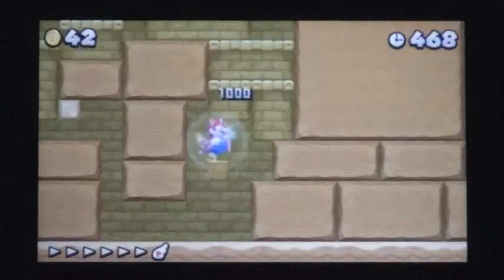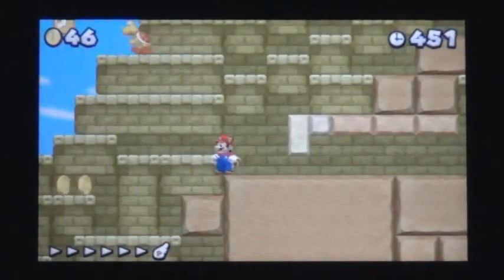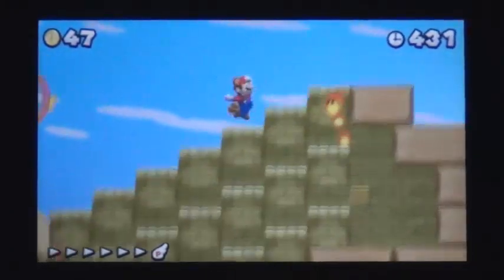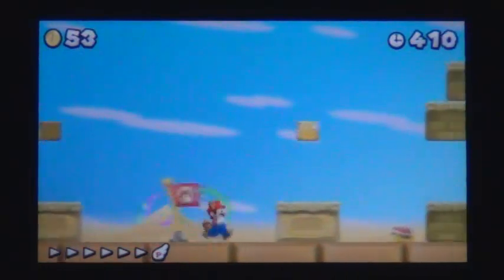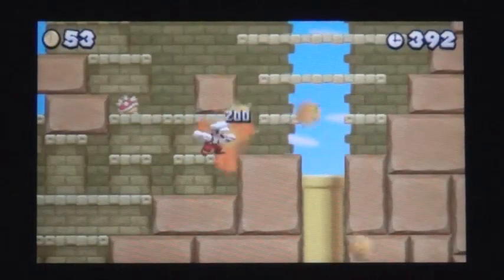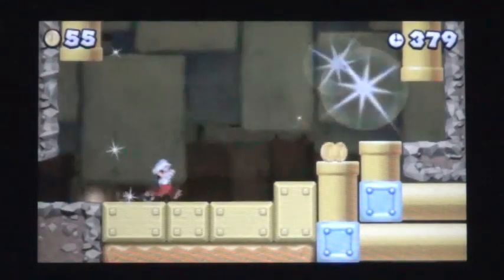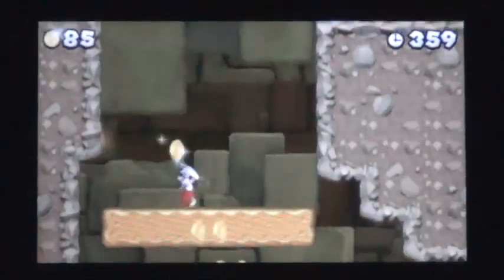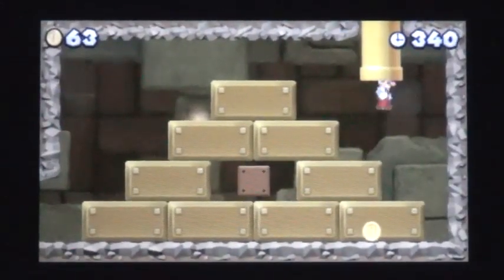New Super Mario Bros. 2 World 2 Level 4 Star Coin Walkthrough